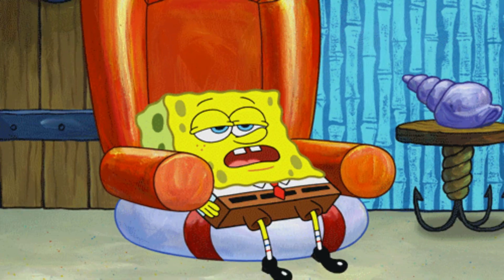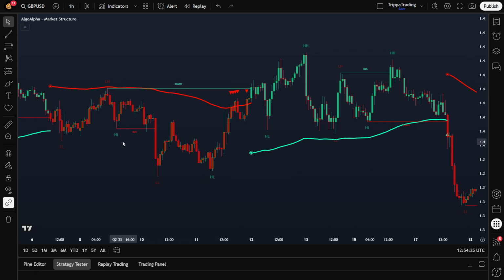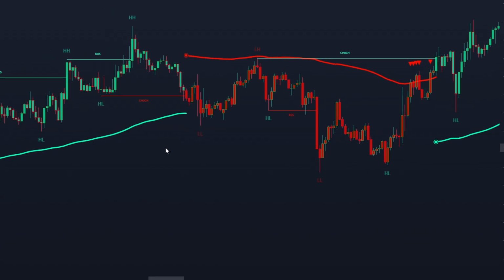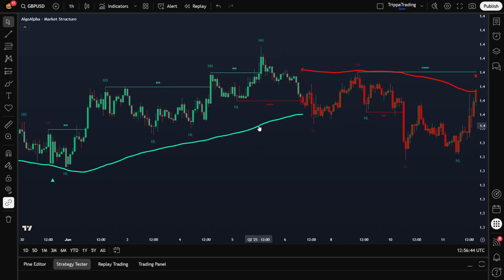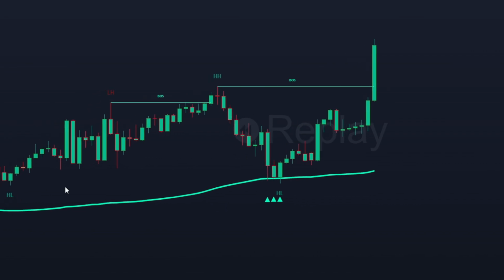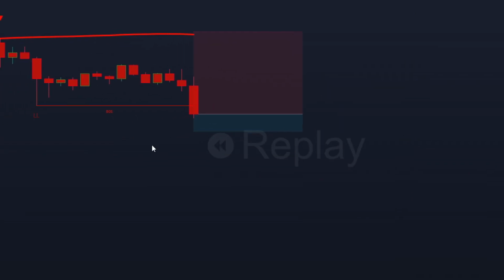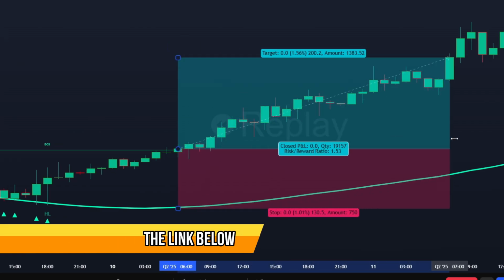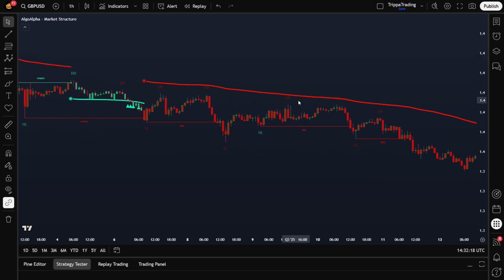Catch Reversals & Breakouts Like a Pro | Full Strategy with Market Structure Confluence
In this video I will show you how to trade trend reversals, breakouts, and momentum moves using only one free indicator on TradingView. In this no-fluff guide, I walk you through a complete trading strategy with real chart examples — step by step.